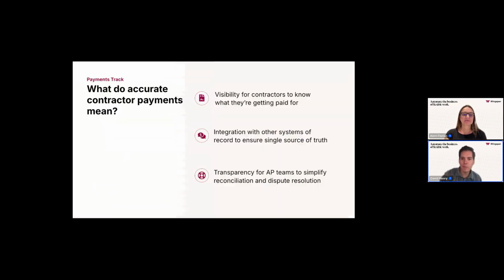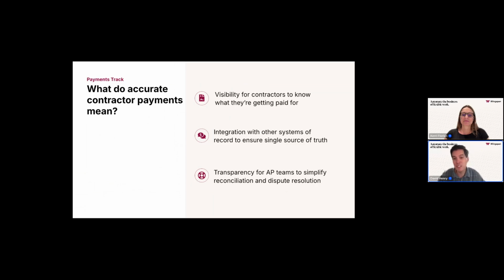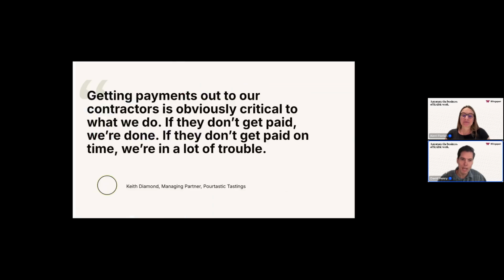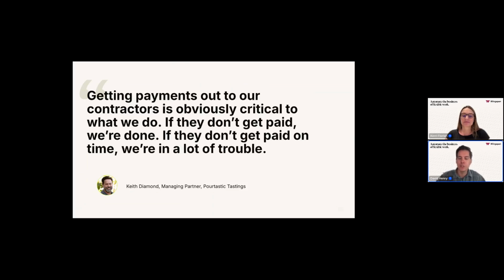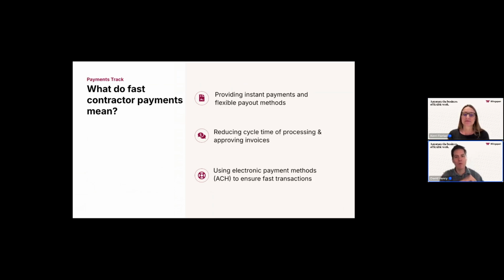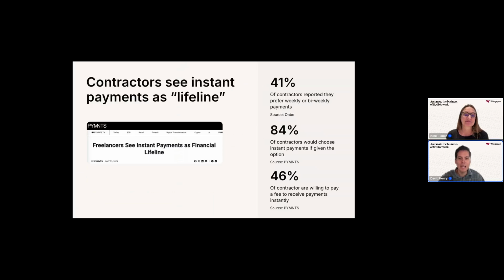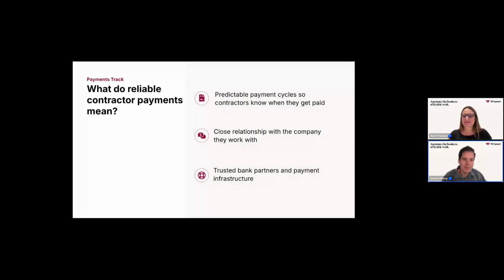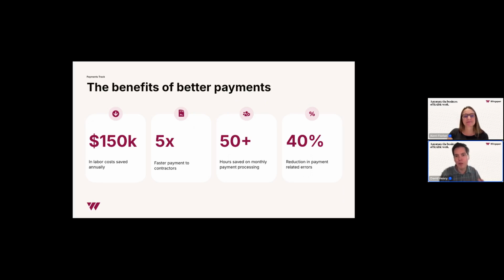Payments Track | 1099 Contractor Payable Course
In the second of three tracks in our 1099 Contractor Payable Course,  Senior Accounting Manager Kerri Florian leads the ultimate masterclass for finance and accounting teams looking to turn their contractor payments into a competitive advantage.

In just 30 minutes, you'll learn:

-Strategies for Avoiding Common Payment Errors and Delays
-How To Know If Instant Payments Are Right For Your Business
-The Impact of Payment Speed on Contractor Retention and Satisfaction